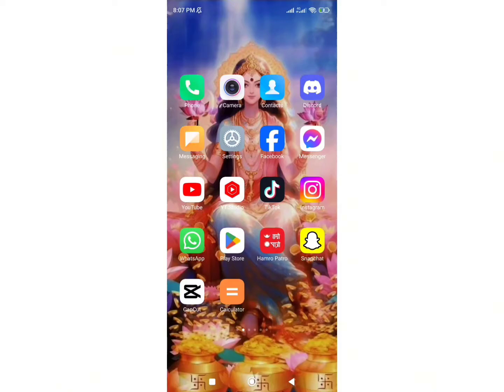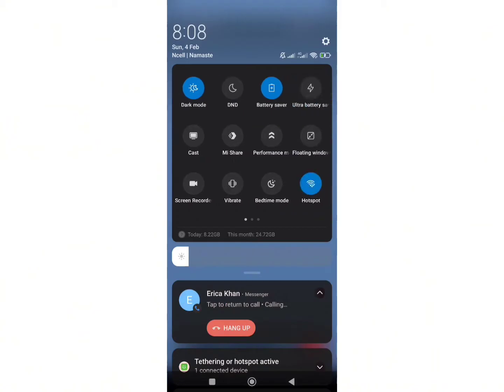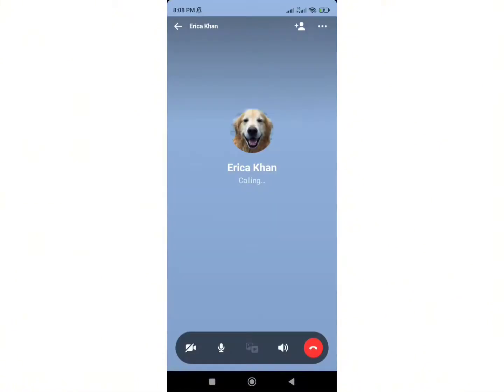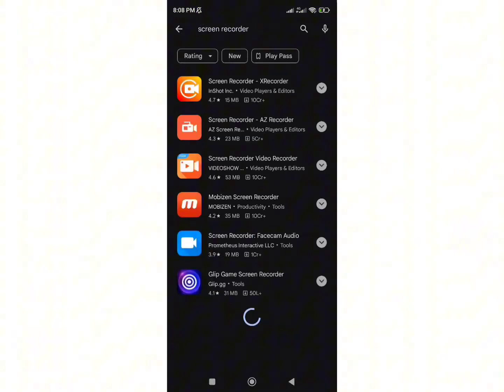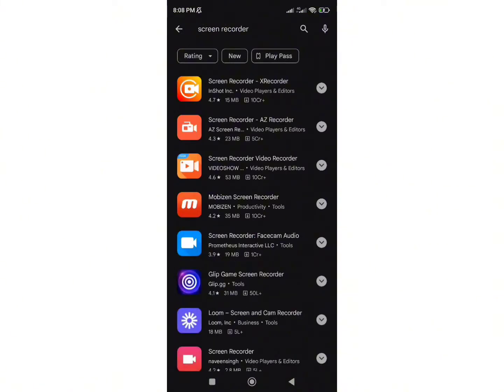How to Record Messenger Video Calls 2024?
Unlock the ability to capture precious moments by learning how to record Messenger video calls with our comprehensive guide. In this step-by-step tutorial, we'll walk you through the process of recording video calls directly within the Messenger app. Join us as we navigate the app's features, providing clear instructions on how to initiate and record your video calls seamlessly.